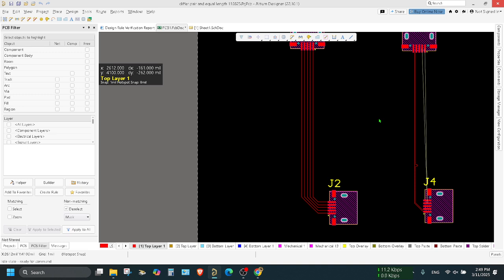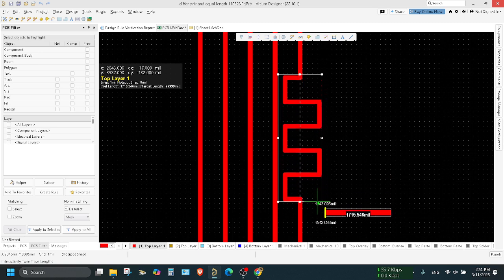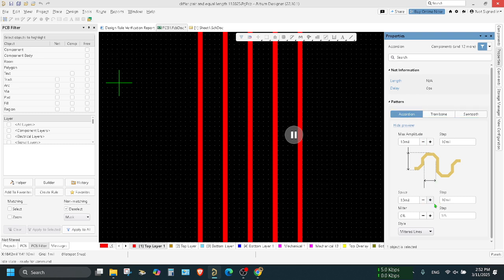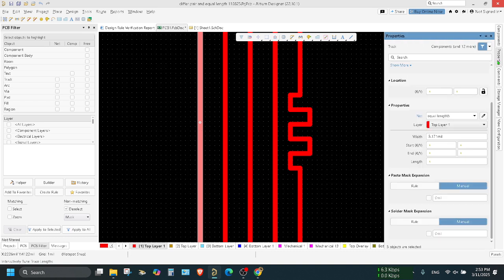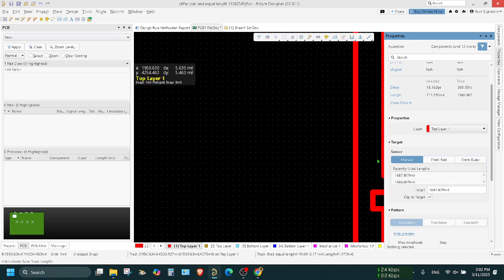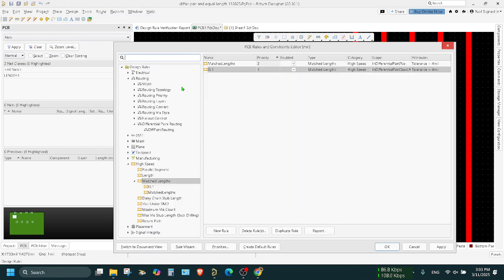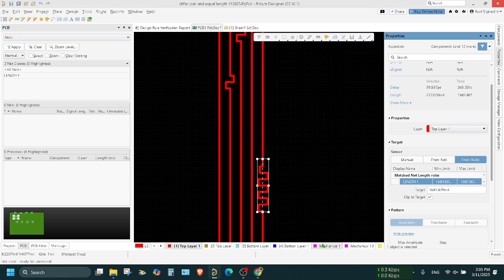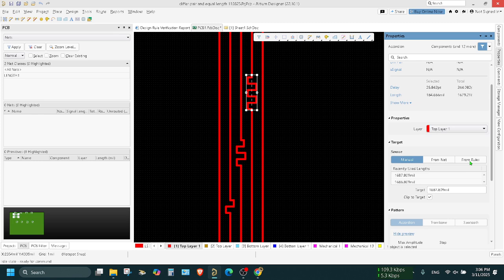IMPEDANCE RULE AND HEIGHT SETTINGS